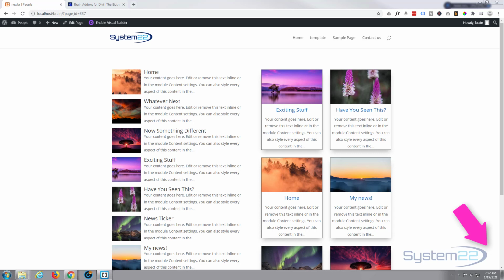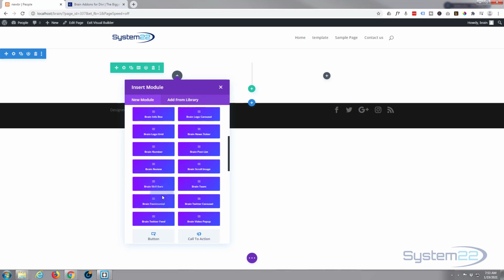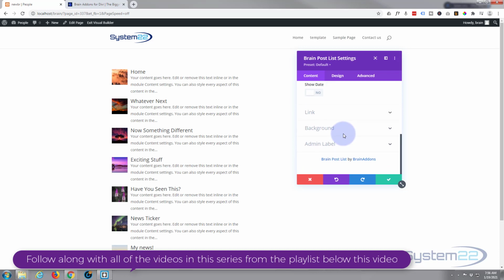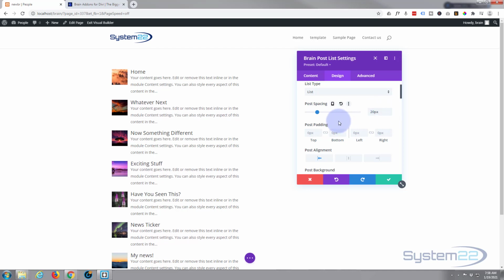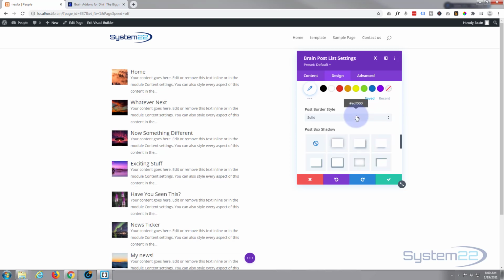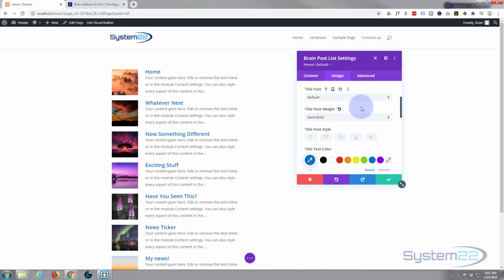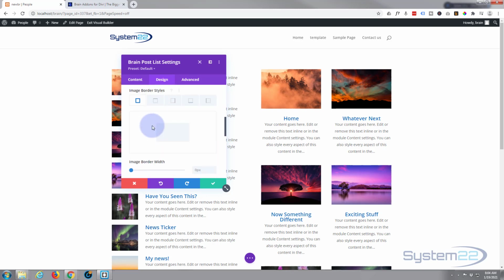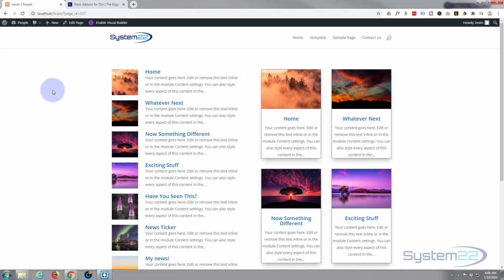Divi Brain Addons Free Divi Plugin Post List Module 👈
Divi Brain Addons Free Divi Plugin Post List Module. Divi Brain Addons is a great free plugin for the Divi Theme. Welcome to another Divi video. This is Jamie from system 22 and web-design-and-tech-tips.com - We're using the great free plug-in Divi brain add-ons today, and we're going to do these post modules, you've got plenty of options for them. We've got some on top of each other here. We've got a grid version here, really easy to do! Like I said I’m using the free Divi brain add-ons for this, and I’ll put this link below the video if anybody wants to check it out. Just go here, download the free version. Everything we've done so far with this, in our playlist below, is done with the free version. They do have a paid version. You get all these modules with the free version. The post list module is the one we're using today. The paid version you get a few more modules. But like I say we're using the free version for this today. Once you come to this page, just hit the download free, and you get the free version. Install and activate like any other plugin. All right, well let's get started!

CHAPTERS

00:00 Intro
01:12 Post List Build
04:59 Design Options
09:51 Grid Style Build
12:34 Results

SOCIAL MEDIA
Follow what I'm doing on: